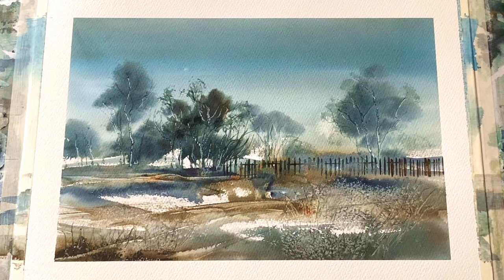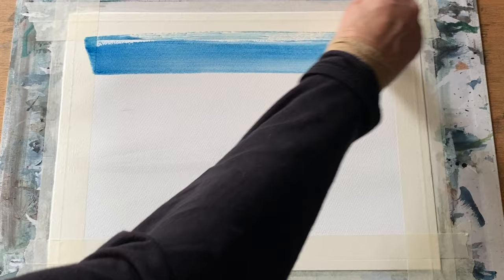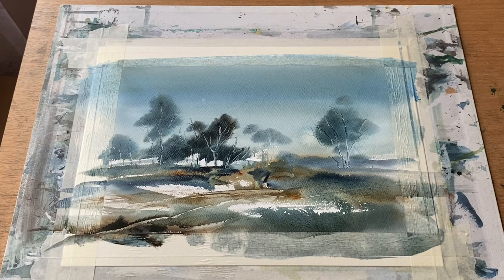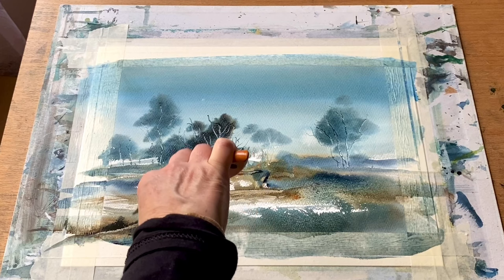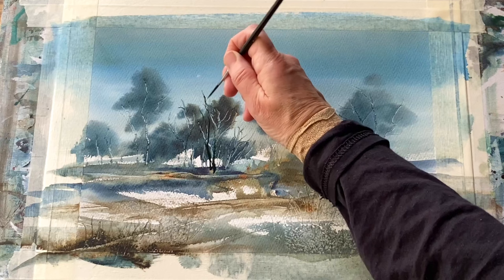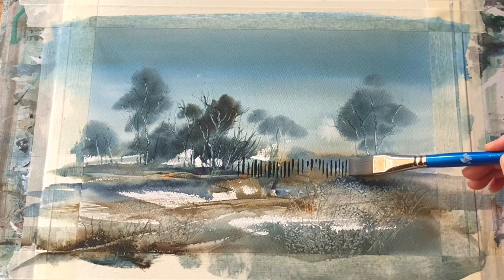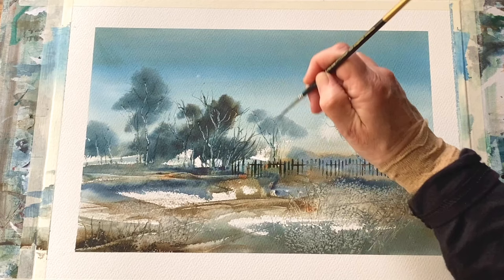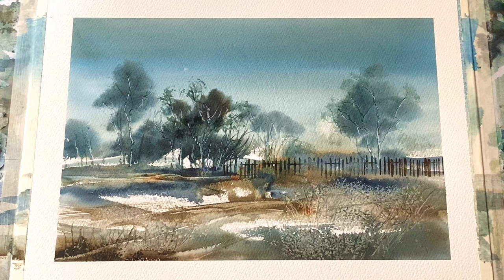USE SALT! & 5 COLORS!! Paint A Loose Park Beginners Loose Watercolor Landscape Painting Watercolour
Experiment and find your own unique watercolour style, watch till the end for more advice on how to find your own style!
Today's video is an expressive loose 'Edgelands' scene: The Edge of the Park 2, using just 5 COLORS - Prussian blue, burnt umber, burnt sienna, indigo and Payne's grey, and a little fine table salt added to the damp paint for texture.
Equipment list: I'm painting on Millford cold pressed  cotton watercolour paper, size 28cm x 38cm, weight 140lb/300gsm.

Thank you everyone for watching, and happy painting!